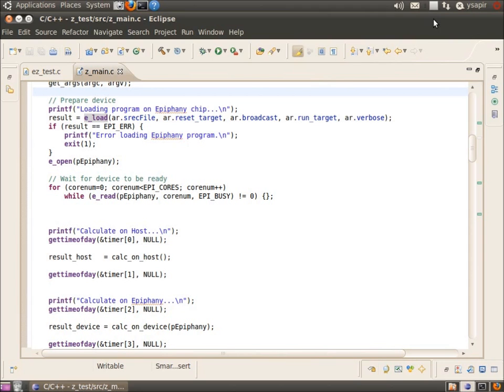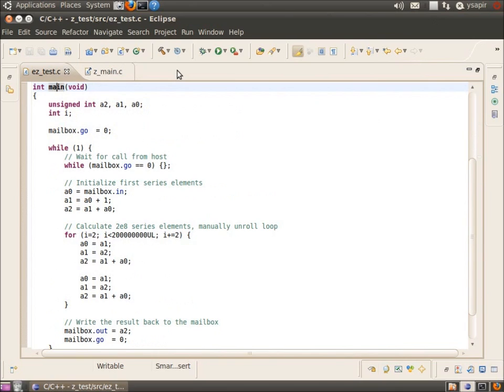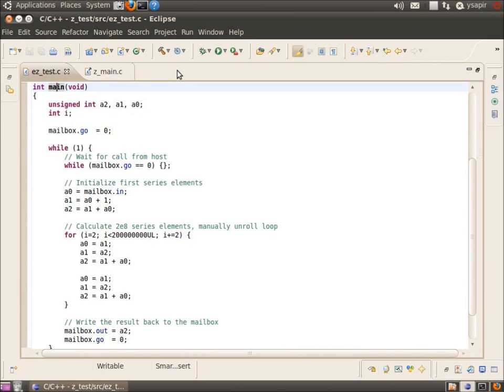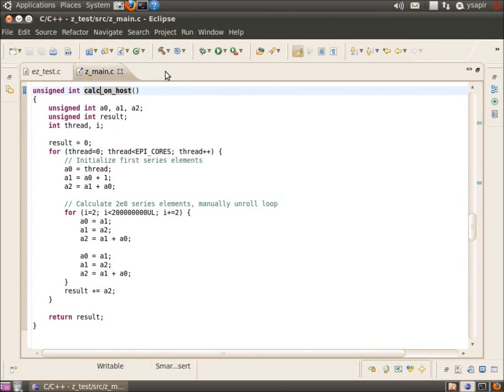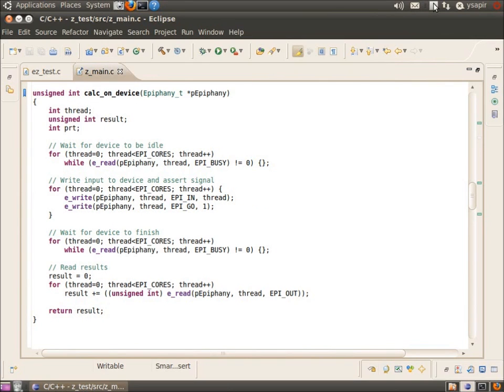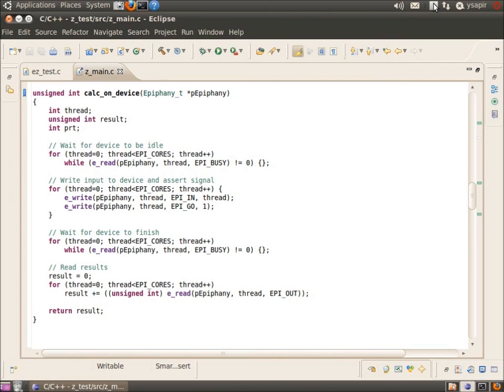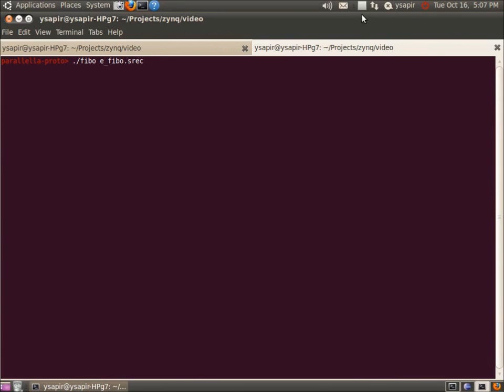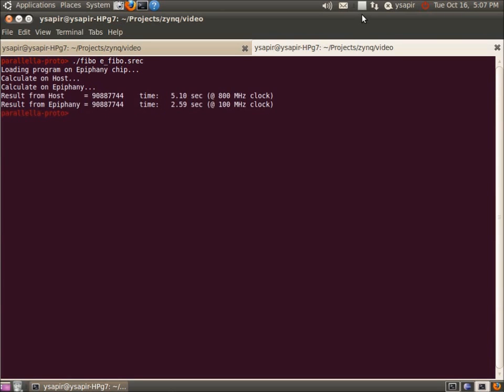A Simple Parallella Demo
The following video shows a simple function running on a real prototype of the Parallella board. The example demonstrates how multiple Fibonacci calculations can run in a serial fashion on the ARM A-9 CPU host or in parallel on the Epiphany-III 16-core processor.  The example was kept simple to try to make fair apple-to-apple comparison.